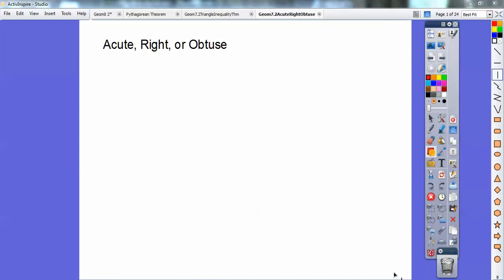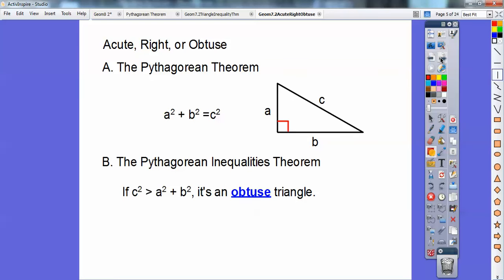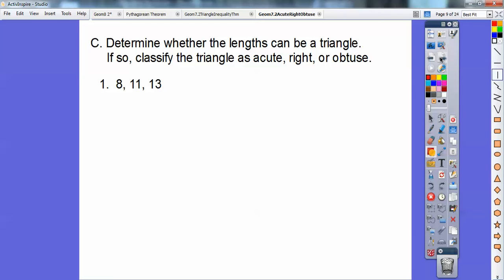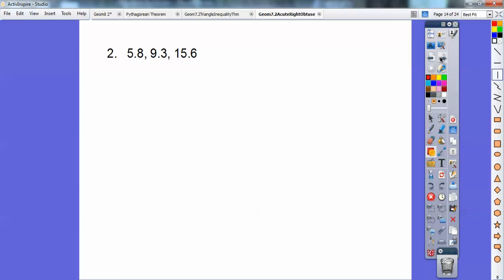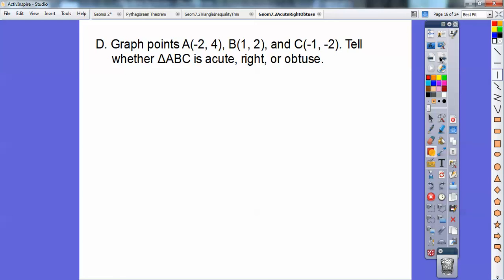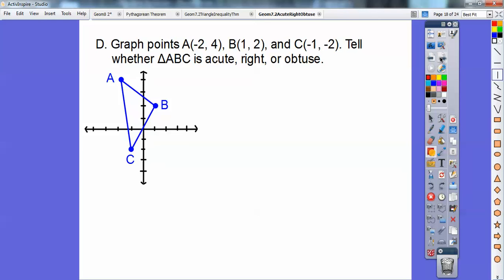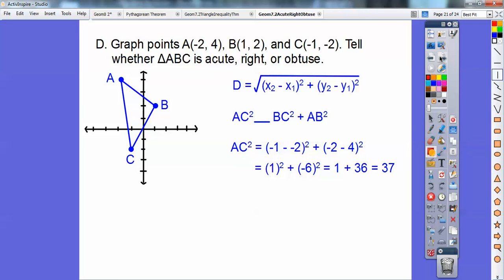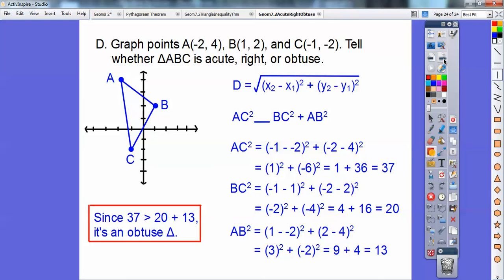Acute, Right, or Obtuse Triangle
Are you Obtuse? Or are you Acute triangle? Stand up Right with this lesson and find out what you really are.